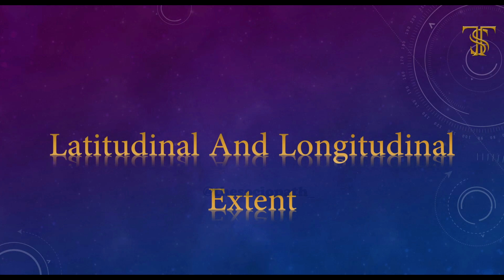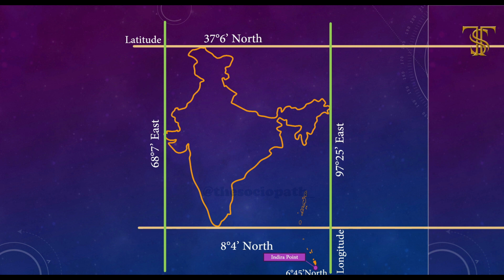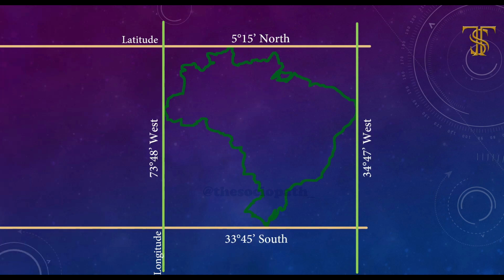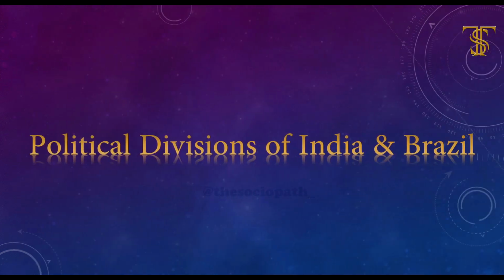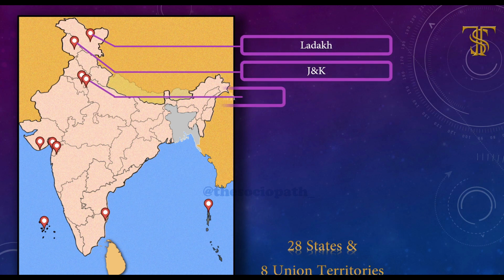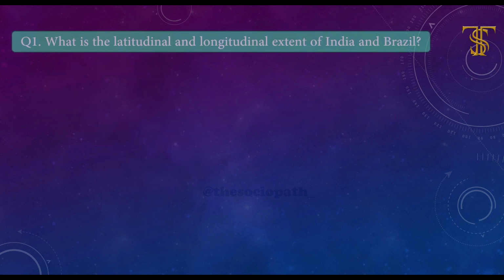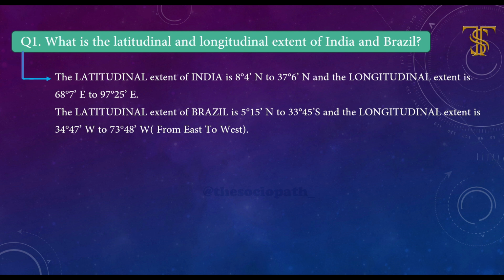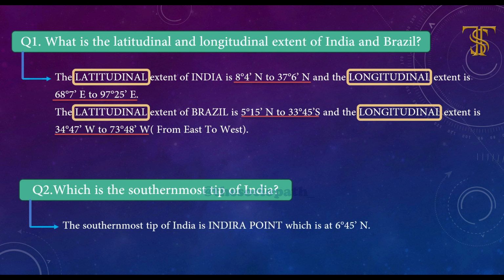Chapter 2 Location and Extent (Module 4)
In this Module we are going to learn about the Latitudinal and Longitudinal extent of India and Brazil. Also we will Learn about the political divisions of Both the Countries.